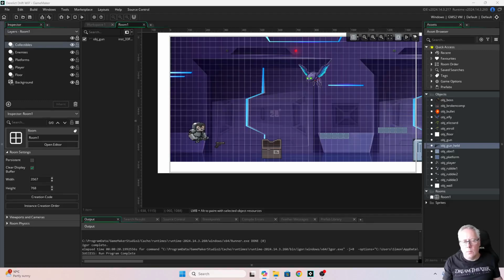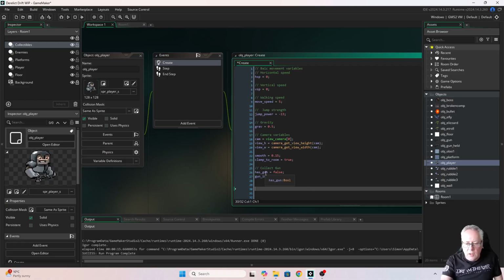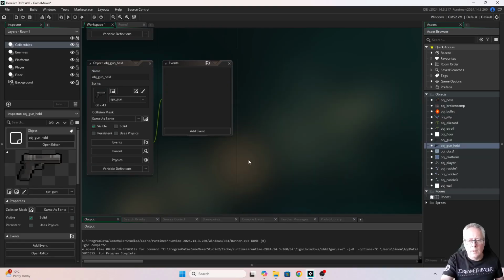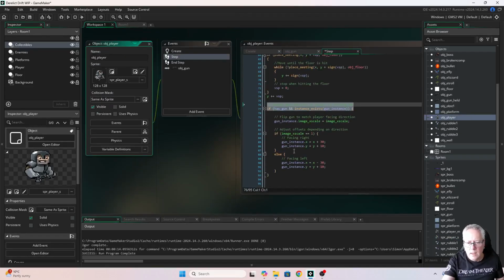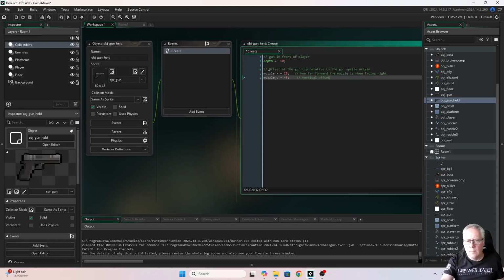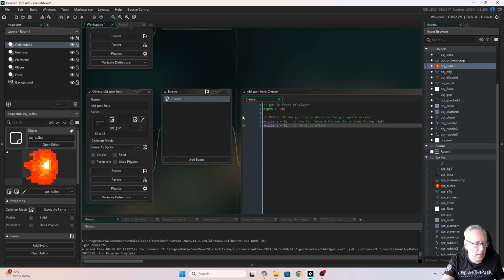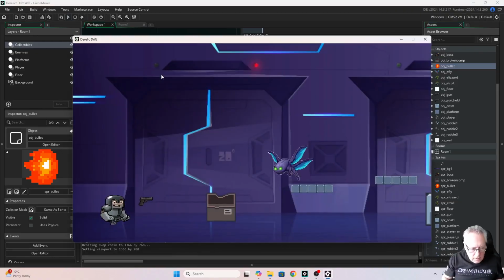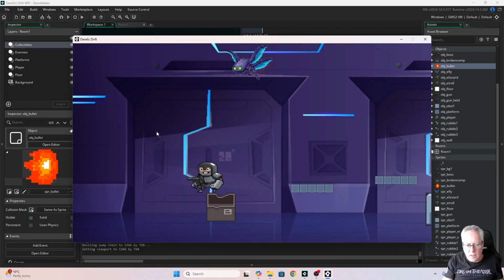06 - Guns and Bullets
This video demonstrates how to pick up a separate weapon object and allow it to be flipped to match player movement.  The video also shows you how to fire bullets and flip them, to match direction and destroy themselves on impact with other objects.